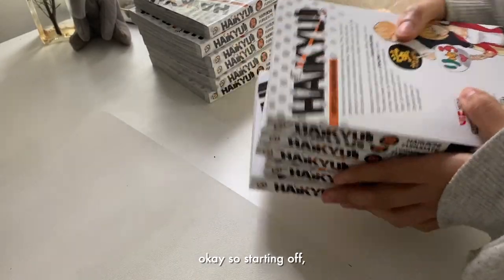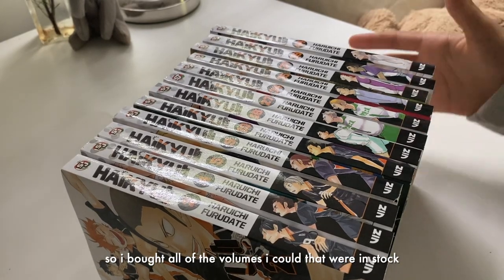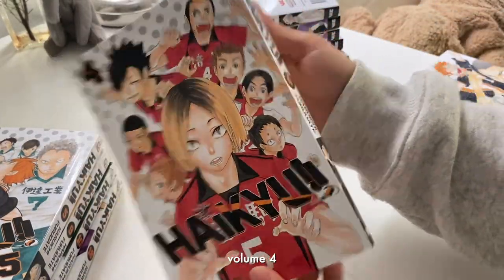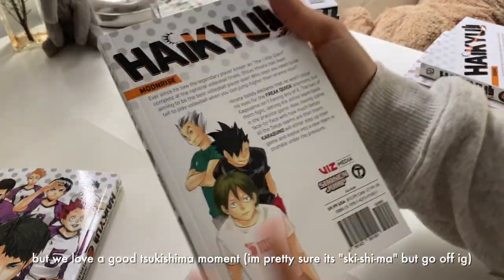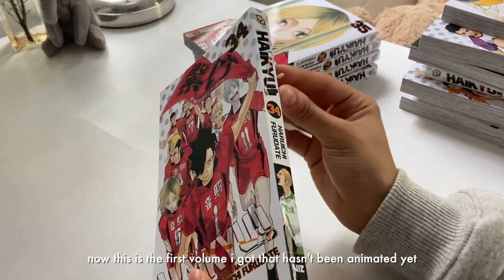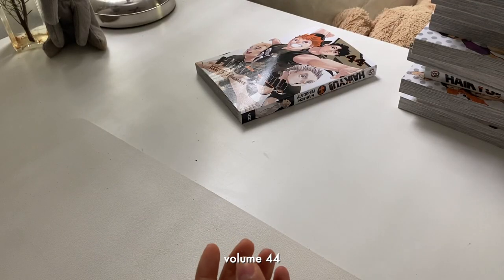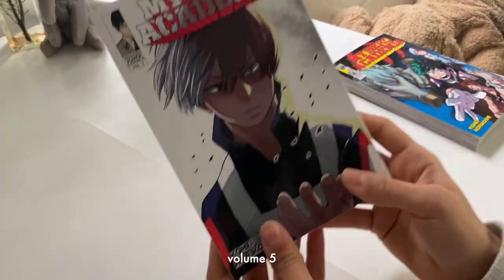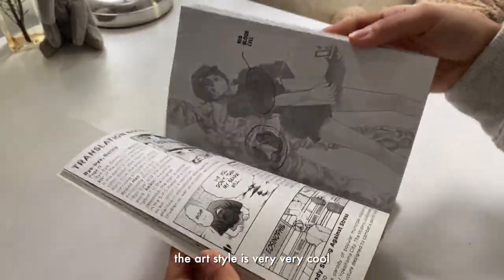vlog ツ my week, studying, manga unboxing, skincare haul, cooking [vol. 02]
helloo :)
thank you for clicking on my video!!

·!¦[· timestamps ·]¦!·
0:00​ intro
0:23 watering plants
0:51 dance
1:17 cvs shopping
1:31 wall collage
3:06 dinner (chicken alfredo bowl)
3:35 the ordinary skincare haul
4:56 breakfast (coffee and croissant)
5:33 school and study timelapse
6:29 rearranging my desk
8:12 manga haul
12:36 manga shelving (asmr)
13:09 studying
14:04 getting vaccinated and shopping
14:28 lunch (noodles w/ egg)
16:26 study timelapse
17:14 snack (coffee and cake)
17:43 class (thursday)
17:53 making study schedule
19:14 lunch (vegetable pizza)
19:36 ROLLING THUNDER
19:50 studying timelapse
23:21 reading webtoon
24:07 outro

·!¦[· equipment ·]¦!·
thumbnail / procreate and canva